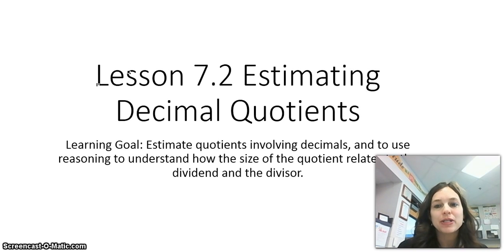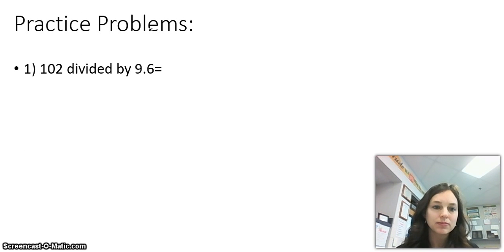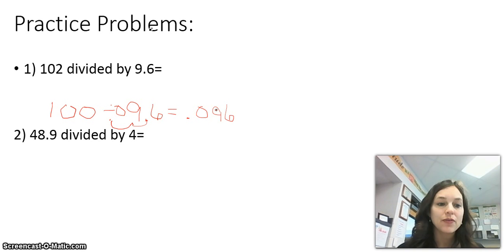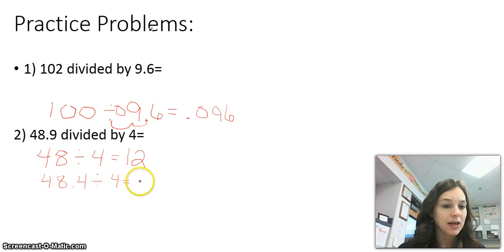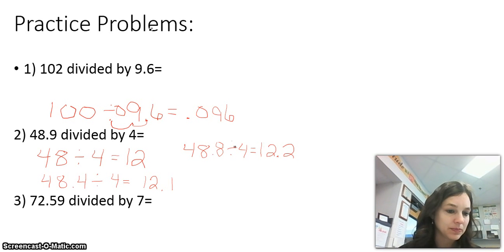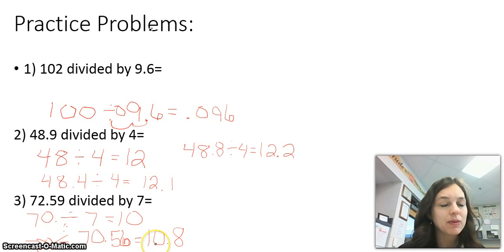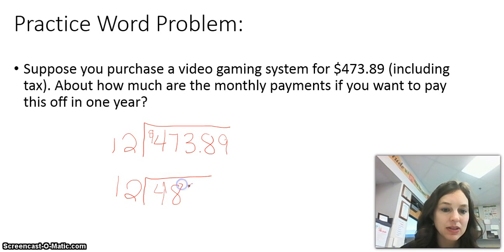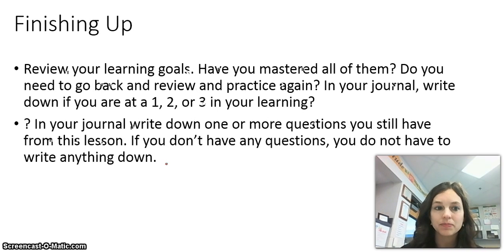Envision Math Lesson 7-2 Estimating Decimal Quotients